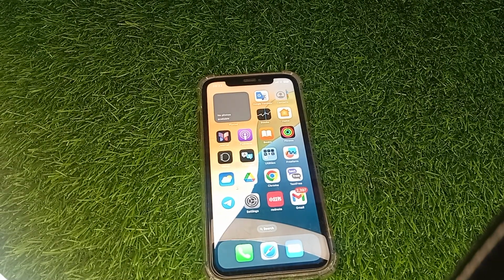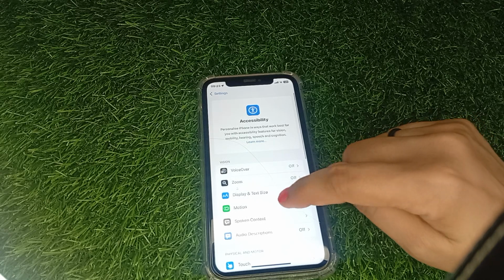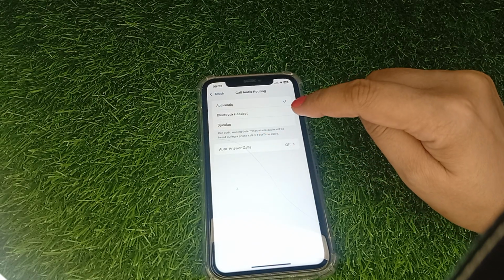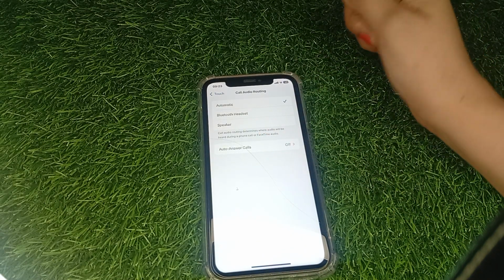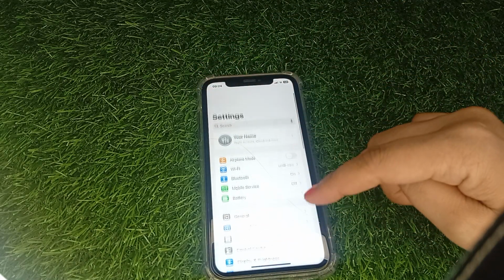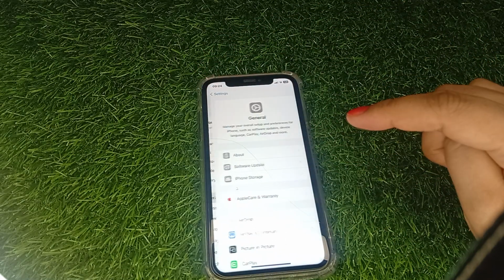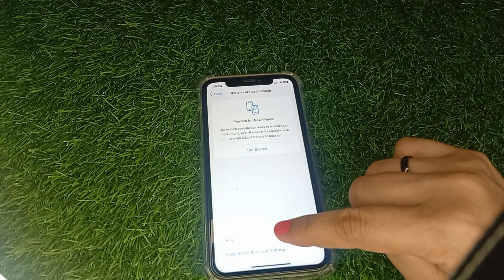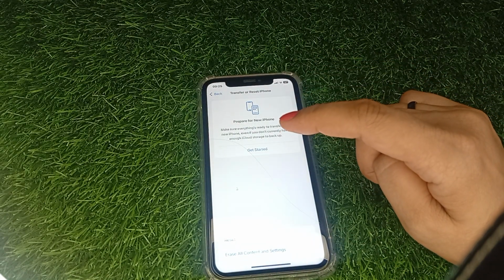How to fix low call volume problem in iPhone // call Volume low issue on iphone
iosdevices low c
How to fix low call volume problem in iPhone
fix low call volume on Iphone
lower call volume problem fix in iPhone
fix low call volume problem on iPhone
low call volume issue in iPhone
low call volume in iPhone
voice call problem
 fix voice calling problem
 sound issues calling time
call volume problem in iPhone
 call voice in iPhone
sound problem in iPhone
video call sound